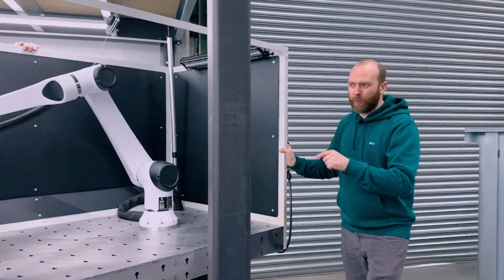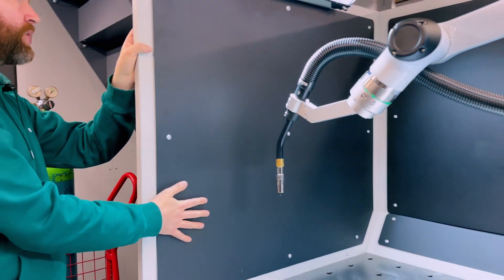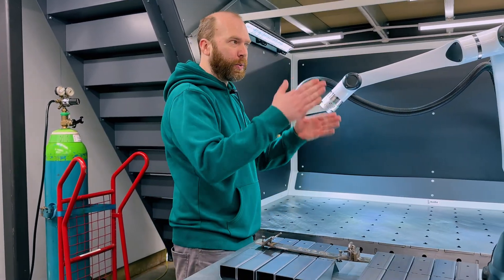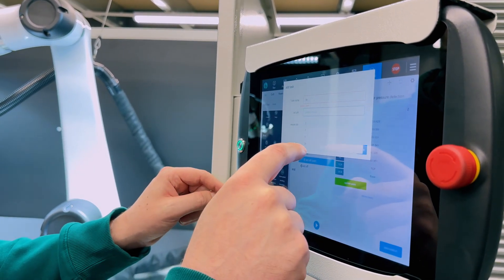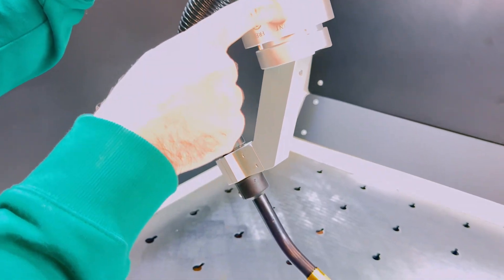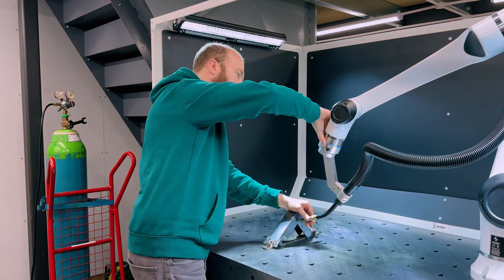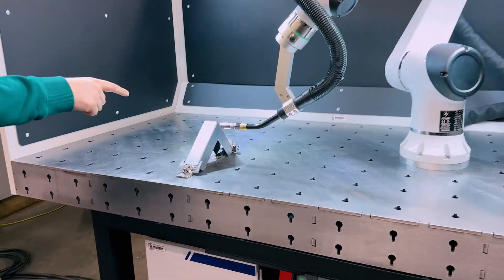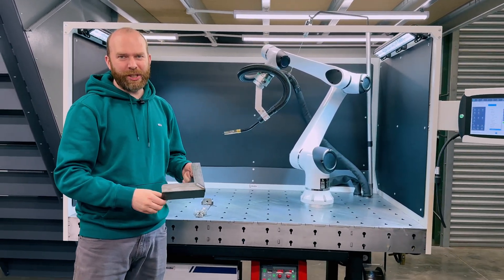Nukeson WeldBot Robot Welding Cell Workstation at Industrial Tech Store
The Nukeson WeldBot Robot Welding Cell will revolutionise the way your company operates its welding department. This welding robot is the most user-friendly option available on the market. It is easy to program, with programs that would take 5 hours on competitors machines, taking just 5 minutes on the Nukeson WeldBot.

Fully mobile and simple-to-use, from delivery and plugging in, your robot could be welding within minutes of arrival. It is a highly flexible welding solution for your organisation.

** Touchscreen tablet - allows for programs and parameters to be set and easily configured.
** Multiple programs - tablet allows for a large number of templates and programs to be configured and saved.
** Mobile - Sits on 4 heavy-duty premium castor wheels which allow it to be easily moved around the factory if needs be
** Wide Reach - allows it to reach outside of the Welding Cell if required for bigger items or working on trolleys.
** Unique Keyhole Pattern - alows you to place jigs and fixtures to standardise your robot's work and make production much, much easier.
** Designed & Assembled in
** Includes
Control cabinet with 16 inputs and outputs.
MegMeet 400amp MIG IGBT welder.
Welding wire holder suitable for 25kg spools of 0.6 to 1.6mm compatible welding wire.
2 x super-bright adjustable LED light bars for working in lower-light conditions. the UK.